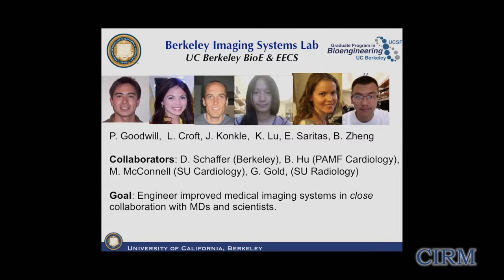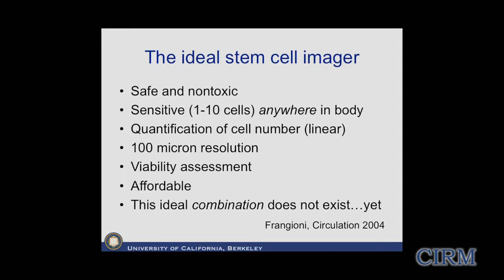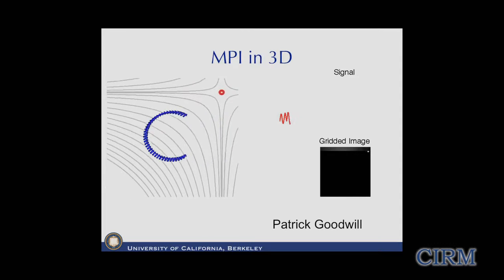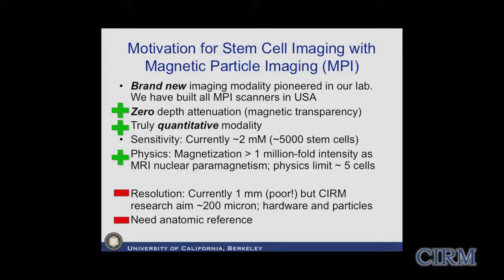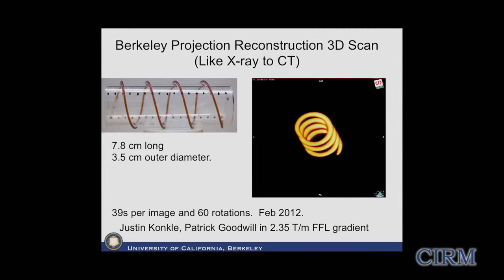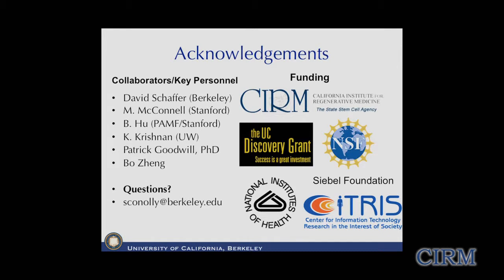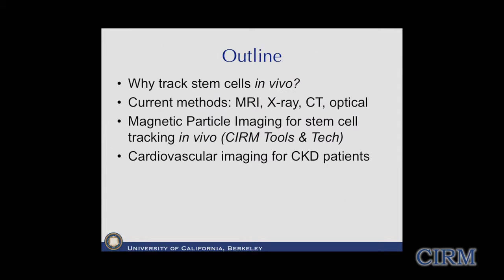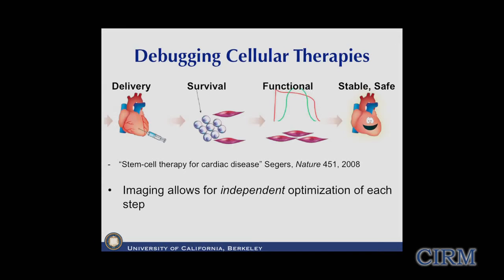Seeing Stem Cells in the Body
Visit: A big obstacle to developing stem cell therapies is being able to visualize the cells inside the body. This will be critical to confirm that the stem cells are.

 A young mother has become the first in the world to get a new part of her body made from her own stem cells. The woman in Spain received a new.

As legend has it, Spanish explorer Juan Ponce de León was searching for the mythical Fountain of Youth when he discovered Florida instead. Turns out the fountain of youth may be right between.